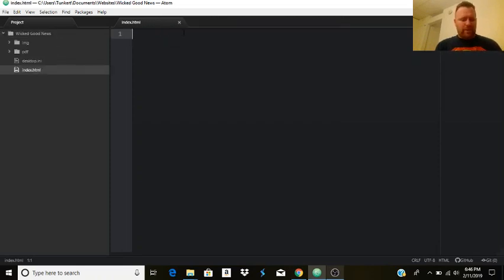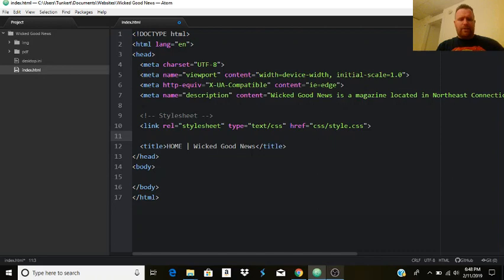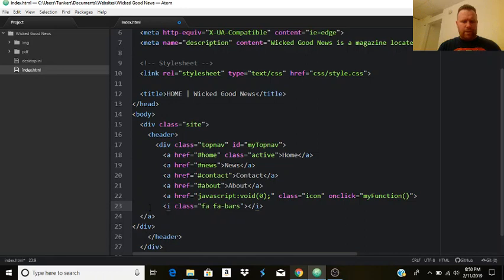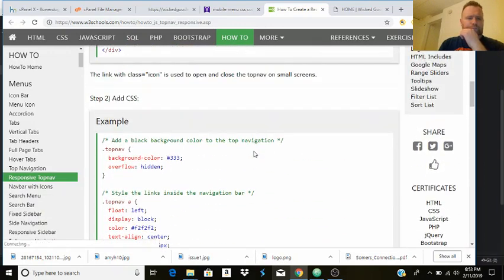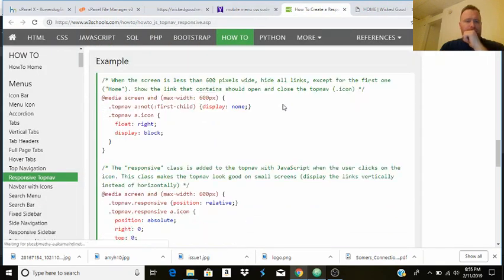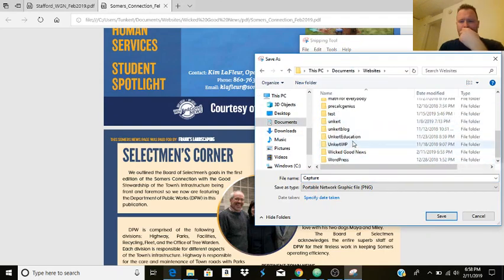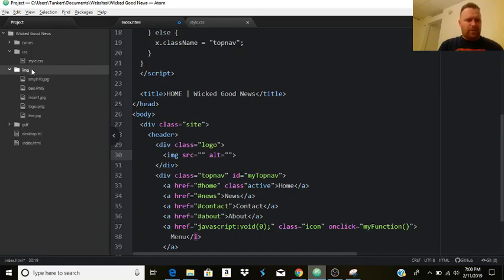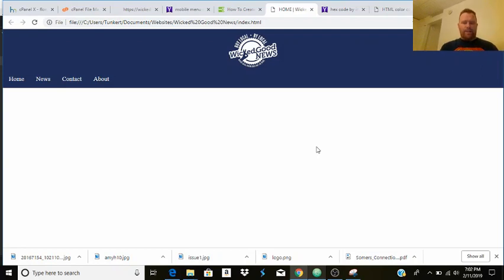Building a Magazine Website in Atom Using Emmet in 2019 Part 1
In this tutorial I start to build a website in atom using the plugin called emmet in 2019. I build the header with the background in this tutorial.